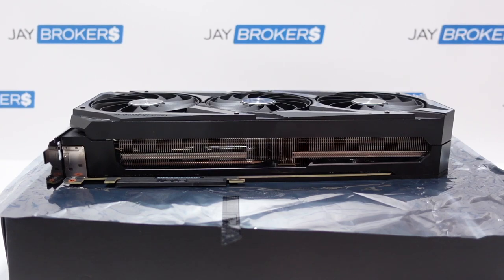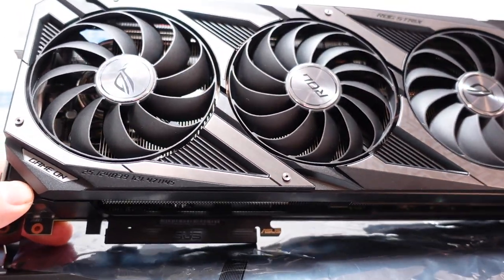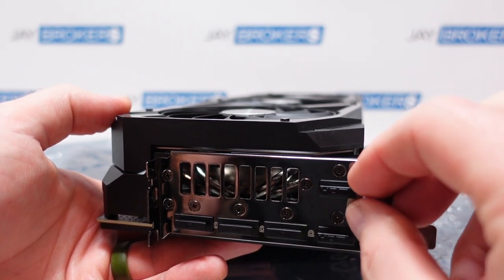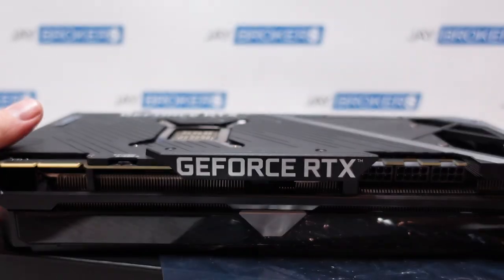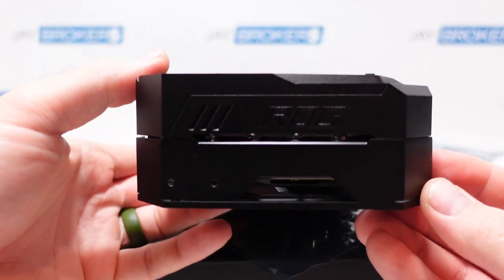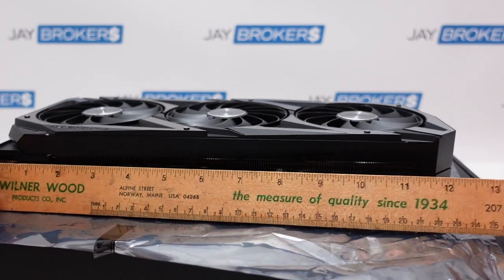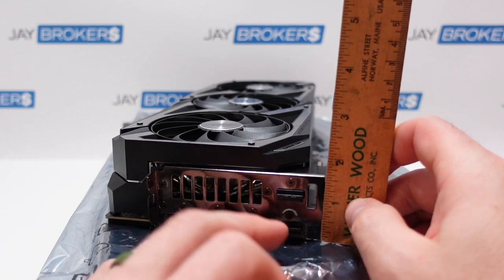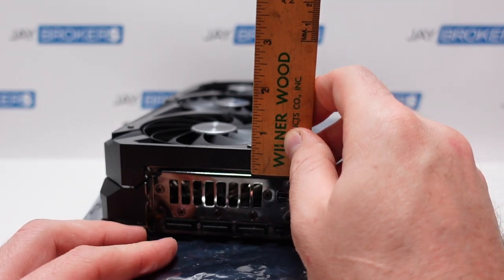ASUS ROG Strix NVIDIA GeForce RTX 3090 OC Edition 24GB GDDR6X Gaming Graphics Card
It's not everyday that we get the highly coveted GeForce RTX 3090 graphics card in the shop, so I figured I'd give you some close-ups and measurements for those interested. Note this is not a review or performance video, but rather just some physical shots of the RTX 3090 along with some key measurements. I'll take a look at the different materials on the graphics card along with how all the parts are laid out. What are your thoughts about the ASUS ROG Strix NVIDIA GeForce RTX 3090? Is the RTX 3090 on your must-have or wish-list?

Jay Brokers is a risk-free secondhand marketplace. Sell smartphones, laptops, tablets, cameras, watches, tools, guitars, and more. We make cash offers on just about anything worth over $100 that's easy to ship.